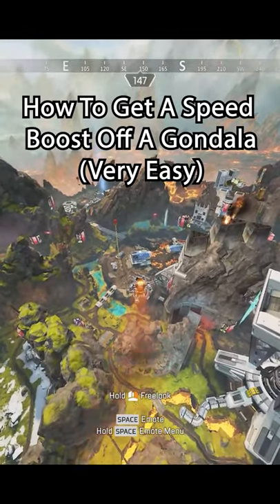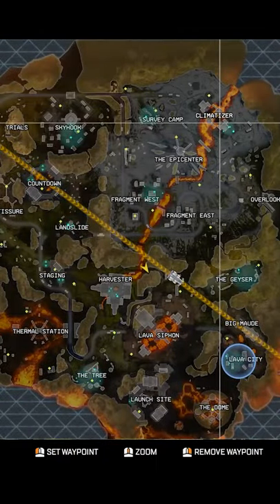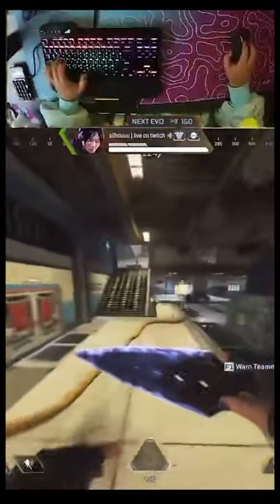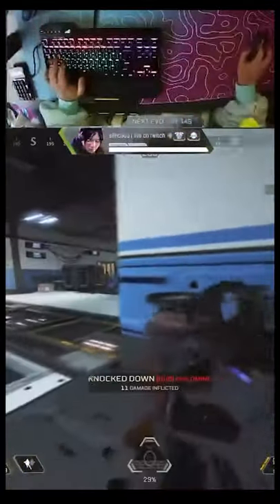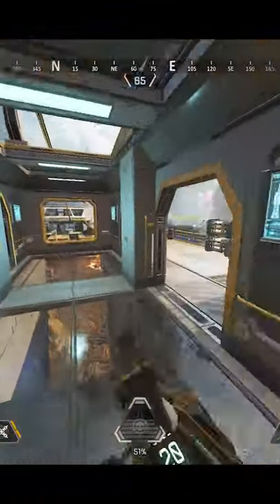How To Get A Speed Boost Off Gondolas In Apex Legends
N/A yet..

⭐Team
N/A yet..